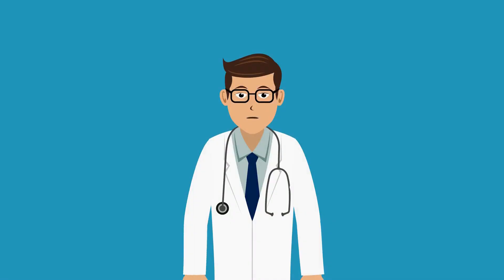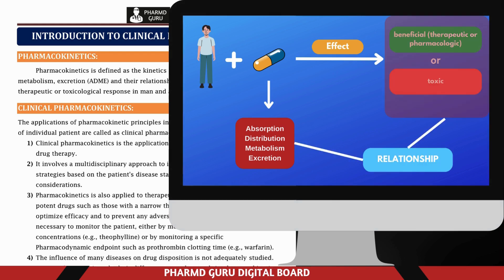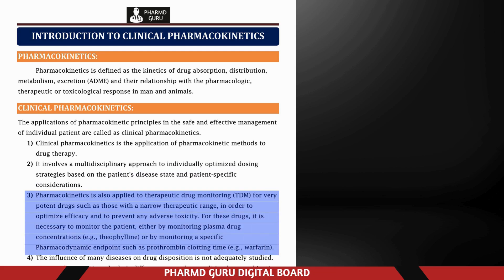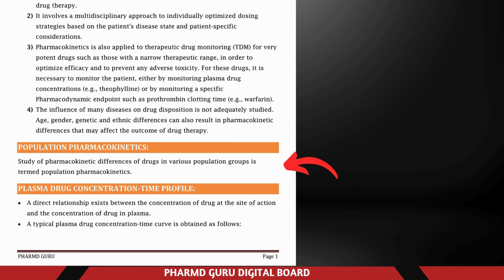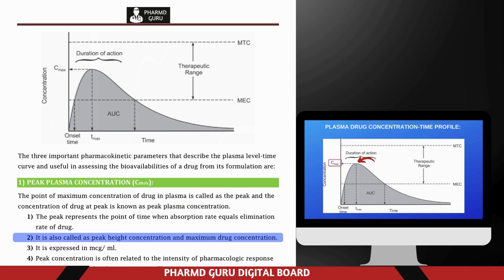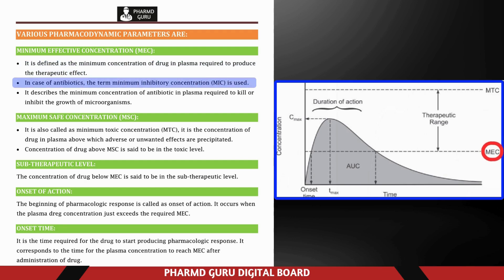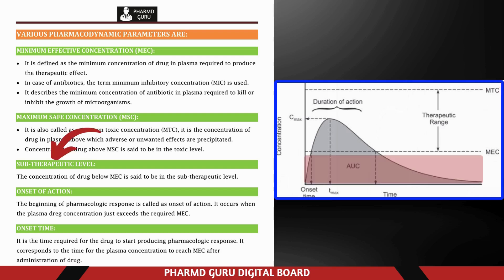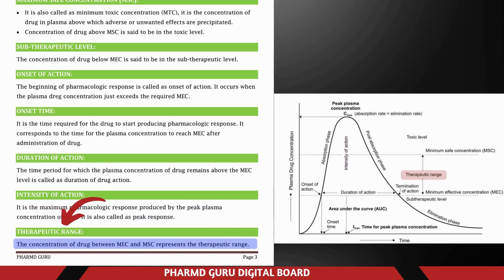Introduction to Clinical Pharmacokinetics | Fast Track Video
Welcome to our video on **Introduction to Clinical Pharmacokinetics**! 🎥 In this comprehensive tutorial, we explore the fundamental principles of pharmacokinetics, including the processes of **Absorption, Distribution, Metabolism, and Excretion (ADME)**, and their relationship to drug effects—therapeutic, pharmacologic, or toxic.

1️⃣ Definition and key concepts of pharmacokinetics.
2️⃣ The importance of ADME in understanding drug behavior in the body.
3️⃣ How pharmacokinetics impacts safe and effective drug therapy.
4️⃣ The role of **Therapeutic Drug Monitoring (TDM)** in optimizing drug dosage for potent medications.
5️⃣ Population pharmacokinetics and the influence of factors like age, genetics, and disease states.
6️⃣ Explanation of key terms like **Cmax, Tmax, AUC, MEC, MSC**, and the **therapeutic range**.

💡 **Clinical Applications Covered:**
- Importance of multidisciplinary approaches in personalized medicine.
- Examples like theophylline and warfarin to illustrate therapeutic monitoring.
- The role of compartment models in simplifying drug distribution studies.

🌟 Whether you're a student, healthcare professional, or curious learner, this video provides an easy-to-understand foundation in pharmacokinetics to enhance your knowledge of drug therapy and its optimization.